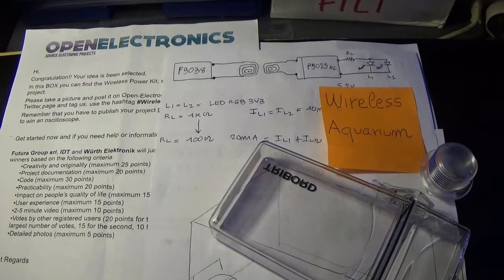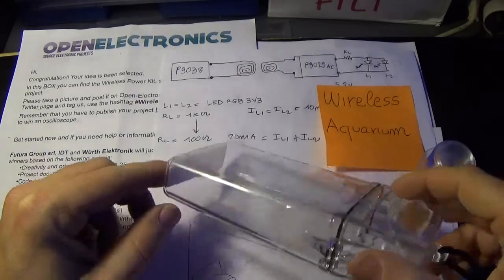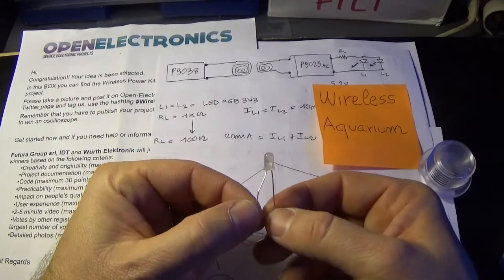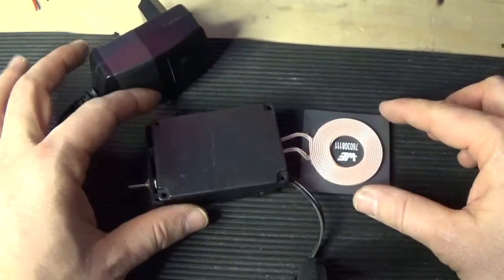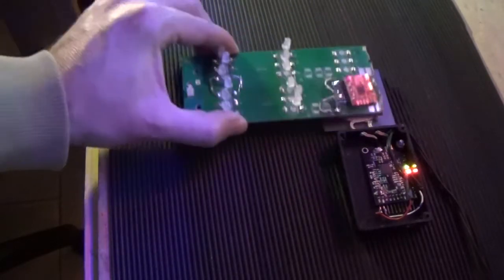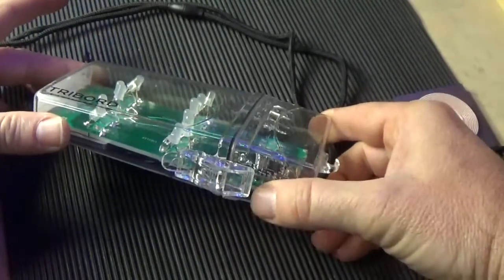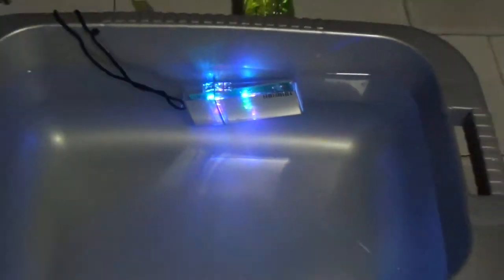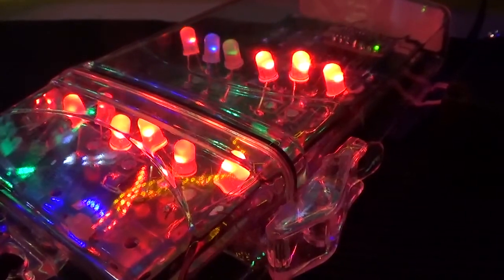0265: Wireless Power Contest official Video [ENGLISH]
Hello I'm Mister Fish and this short video describes the project based on IDT Wireless Modules that I submitted to the Wireless Power Contest of OPEN ELECTRONICS 2017.

If you like my idea and project, please put a like at the following link by registering yourself

At the previous link you can also find all the relevant information about the project.

We can win togheter an oscilloscope for further videos on my channel !!

Best Regards and thank you to all my viewers and subscribers !

Sincerely
Pier Aisa (Mr. Fish)